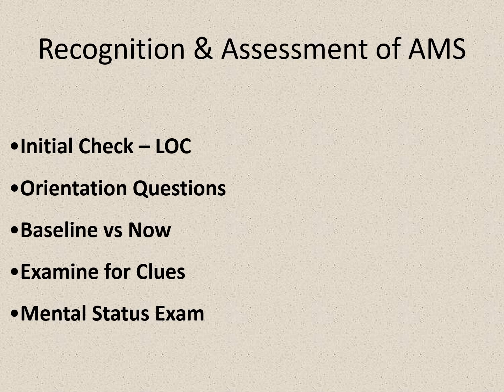Cognitive Disorders Part 2 of 2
Prehospital Academy Lesson --